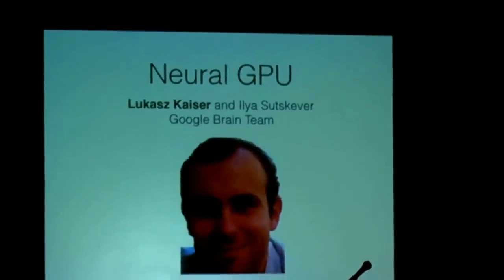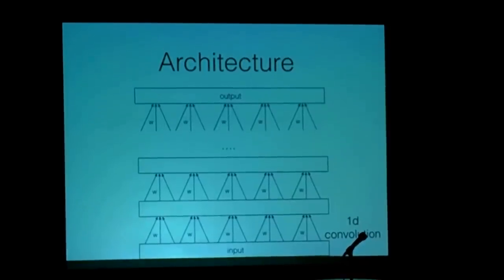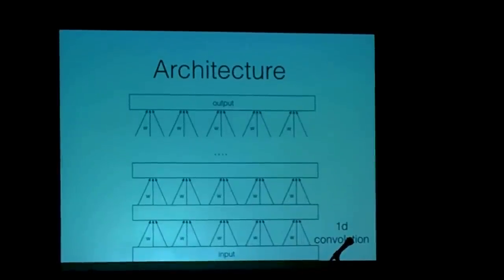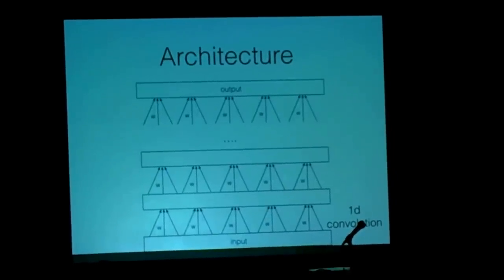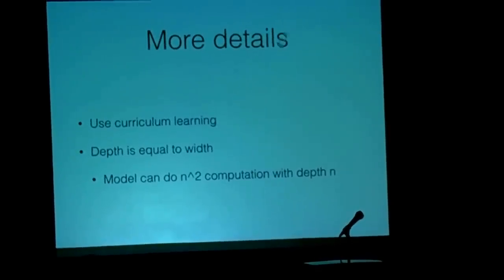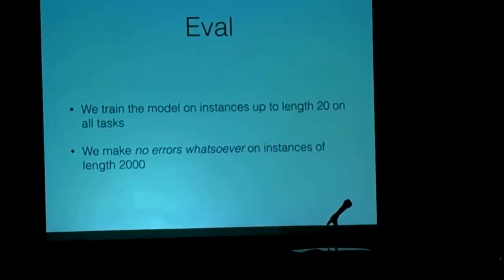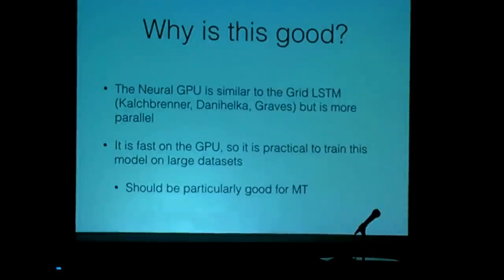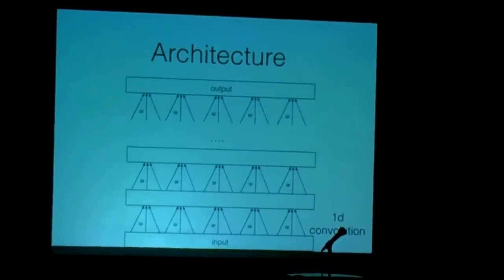Ilya Sutskever presenting Neural GPU at NIPS 2015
Invited talk by Ilya Sustkever in the Reasoning, Attention and  Memory workshop for the final talk of NIPS 2015.

This is the second section where he covers the work on 'Neural GPU'. Filmed on my phone so please excuse the quality, but I don't believe the organisers filmed this workshop.